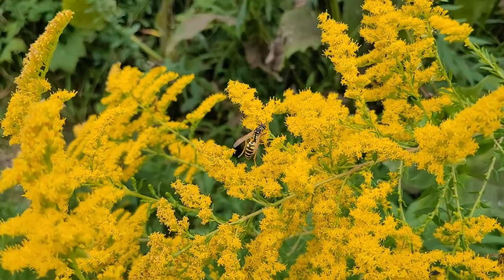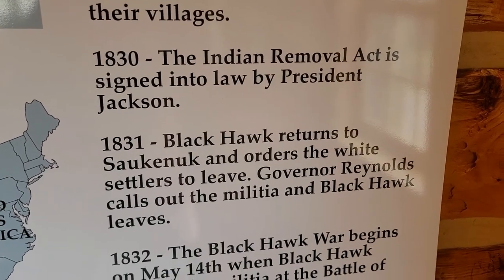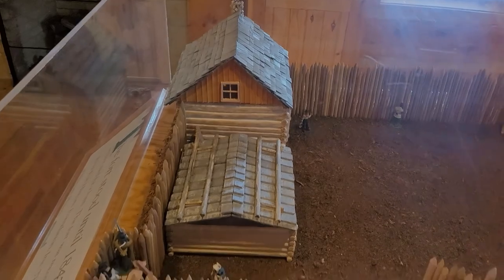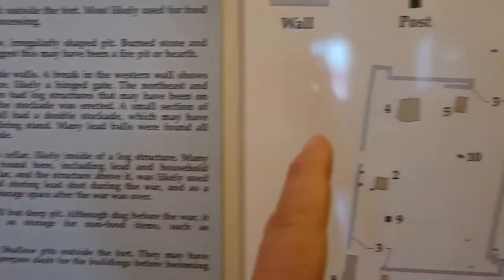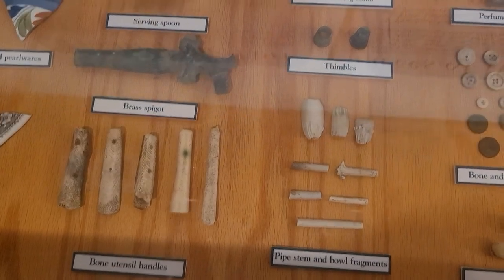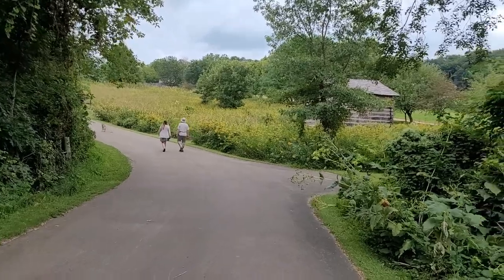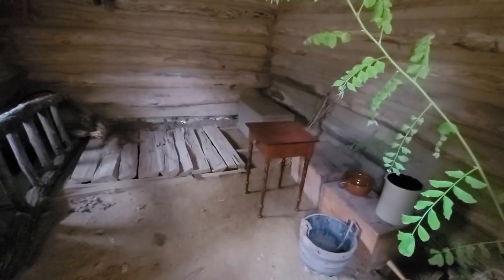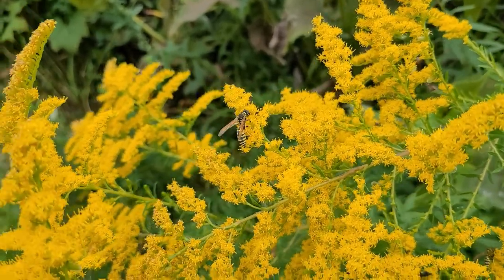Visiting Apple River Fort State Historic Site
Visiting Apple River Fort State Historic Site. We decided to visit this location because it's not only historical, but also because we had already been to Kellogg's Grove and saw the memorial there for the soldiers lost during the last battle in Illinois of the Blackhawk War. This is located in Elizabeth, IL, and is free to visit. I hope you enjoy the video.